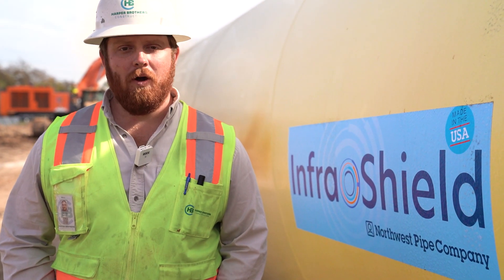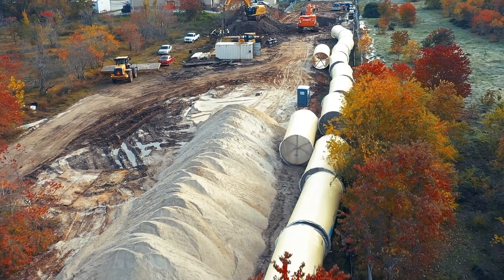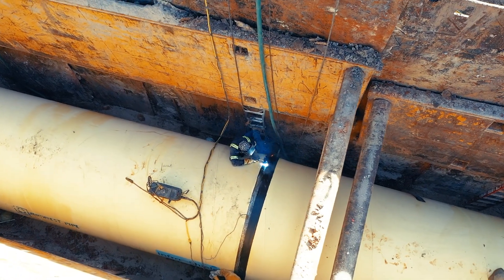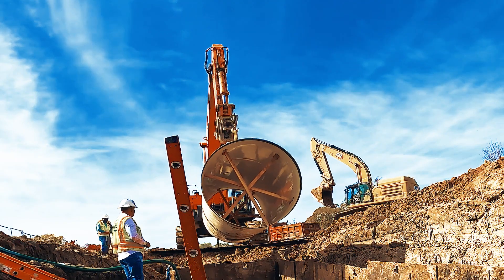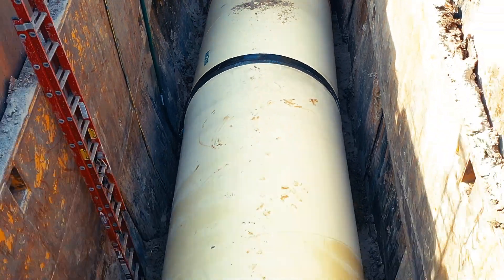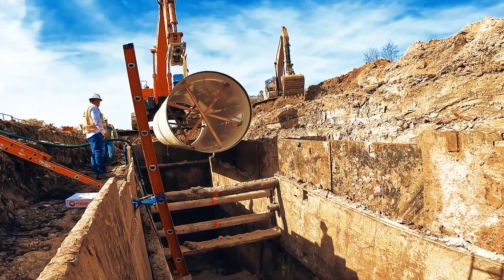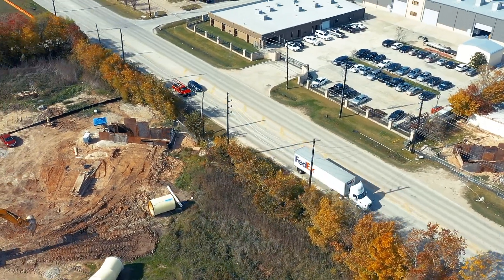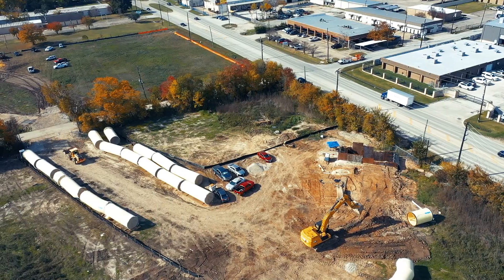Infrashield Houston Ensuring reliable, long-term water supplies for west Harris County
Ensuring reliable, long-term water supplies for west Harris County and north Fort Bend County, Texas
The Surface Water Supply Project
To meet the Harris-Galveston Subsidence District (HGSD) and Fort Bend Subsidence District’s (FBSD) groundwater reduction requirements for 2025 and beyond, the West Harris County Regional Water Authority (WHCRWA) has partnered with the North Fort Bend Water Authority (NFBWA) to construct the Surface Water Supply Project.

Once complete, surface water from Lake Houston will be supplied to retail water providers (MUDs, PUDs, WCIDs, etc…) in the WHCRWA and NFBWA by way of the City of Houston’s Northeast Water Purification Plant through over 55 miles of pipeline and two large pump stations. These transmission pipelines will vary in diameter from 96 inches to 42 inches, depending on the pipeline segment.